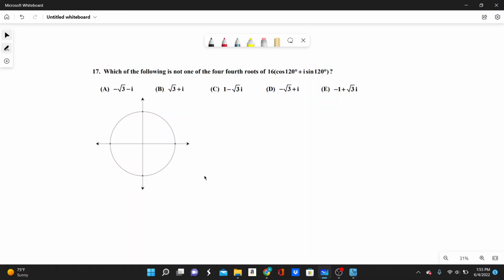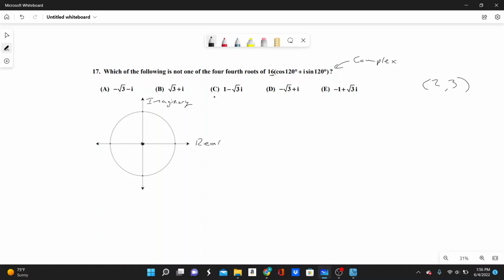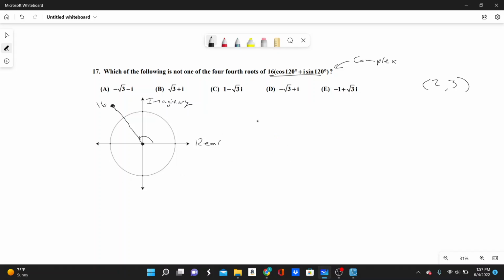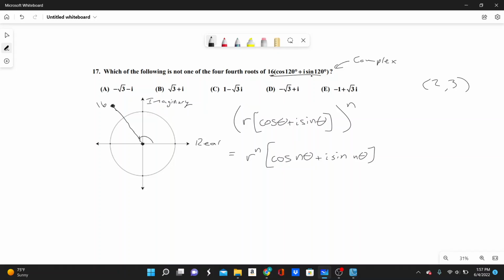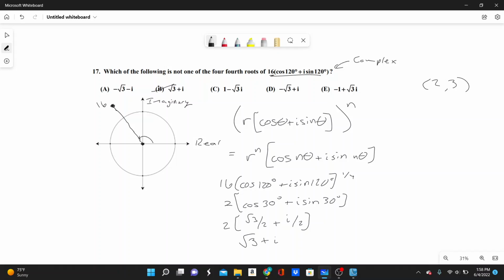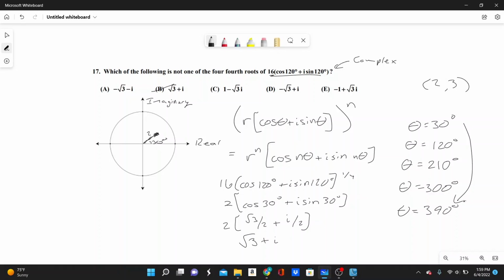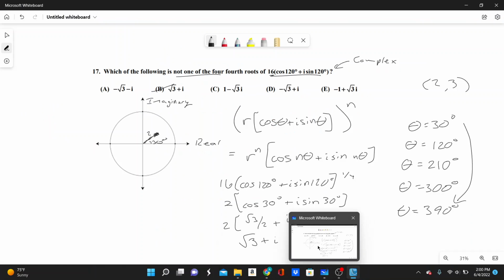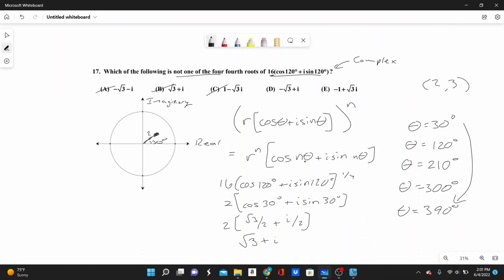2021 SAC Math #17